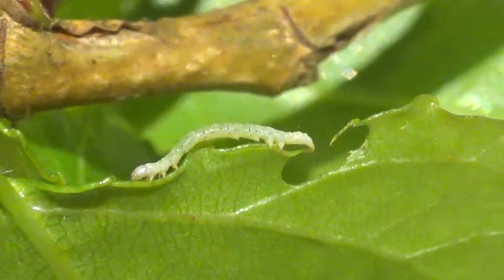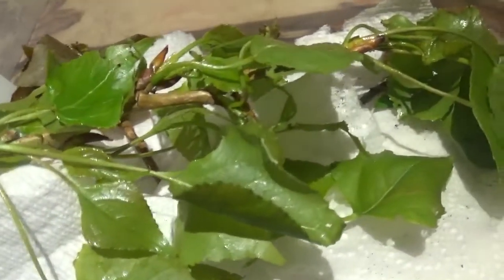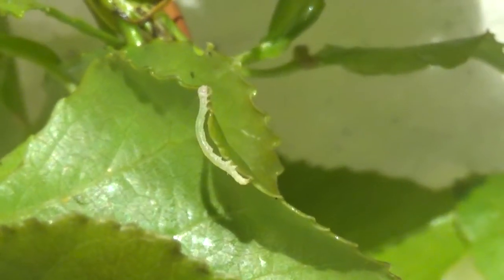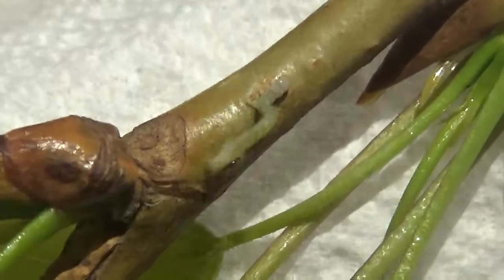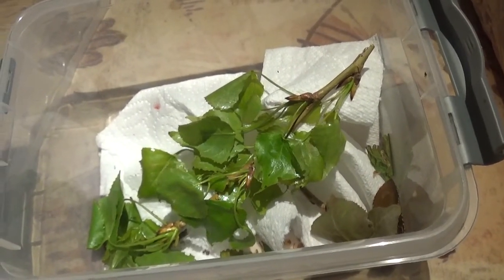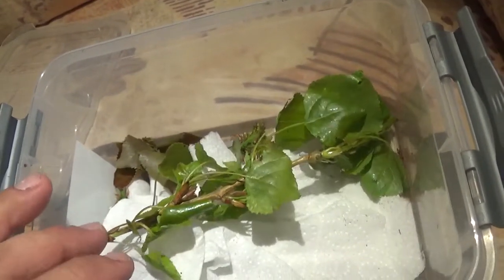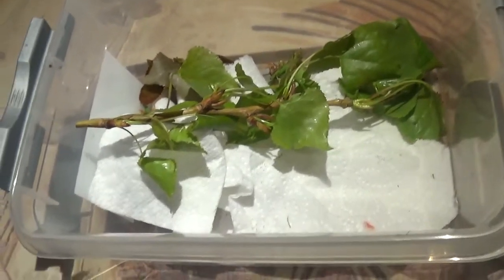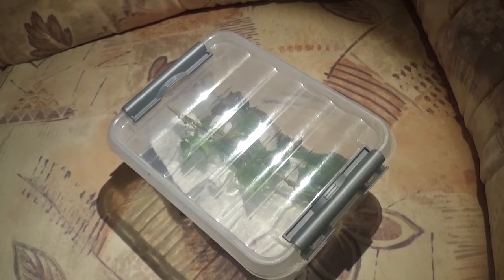BLUE WINGED BABIES: The blue underwing (Catocala fraxini)